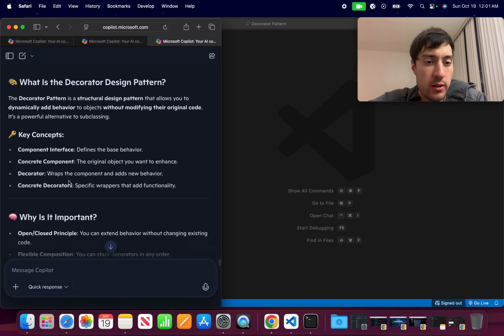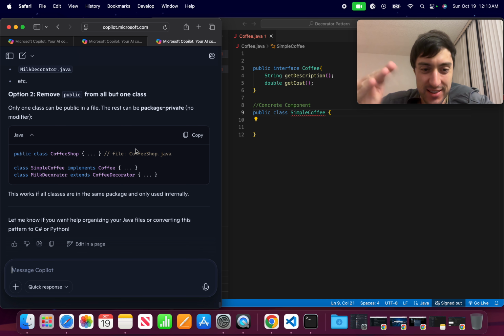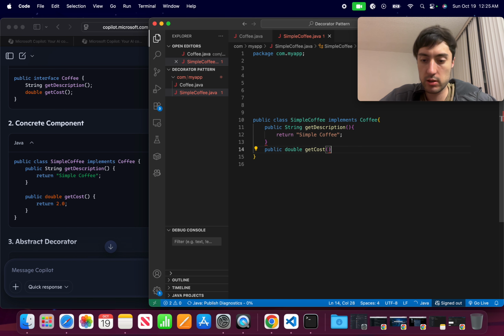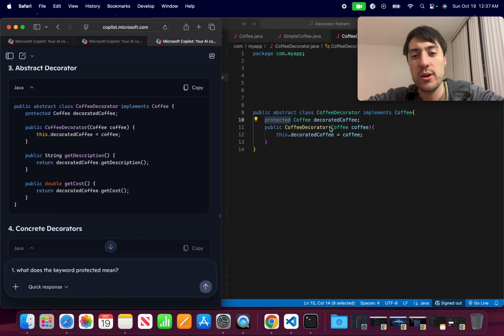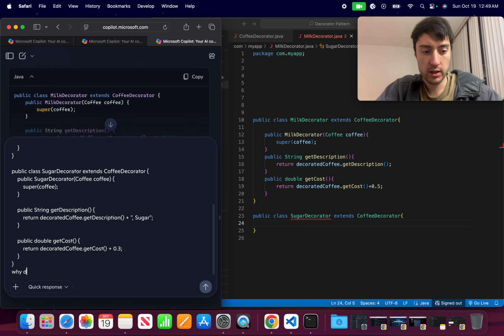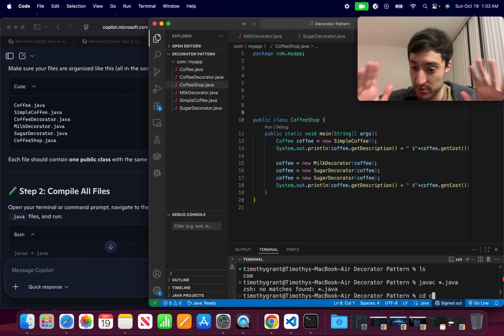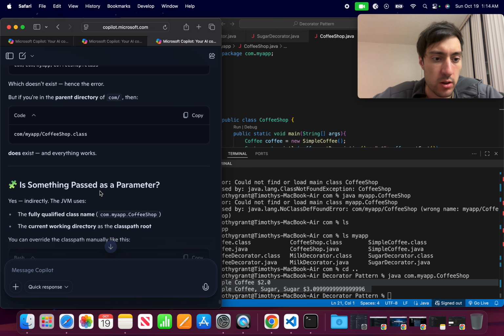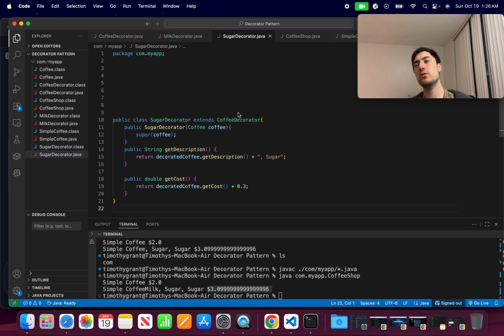Decorator Design Pattern Java (Amateur Experiments)